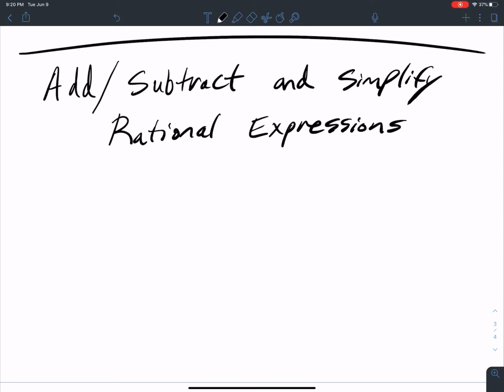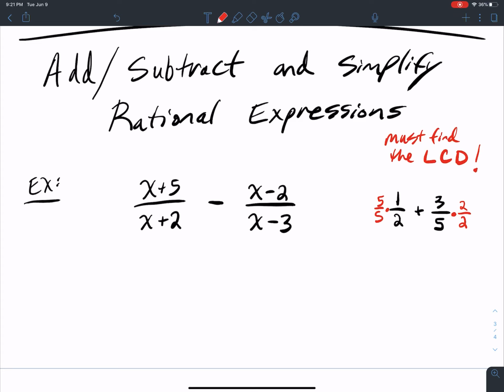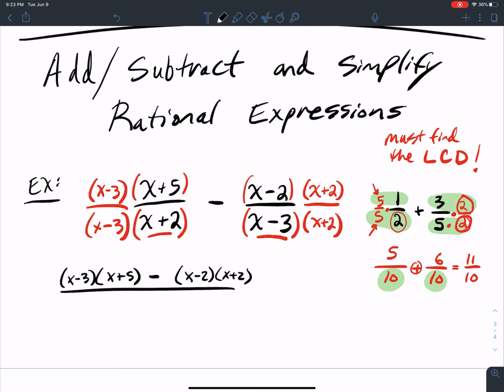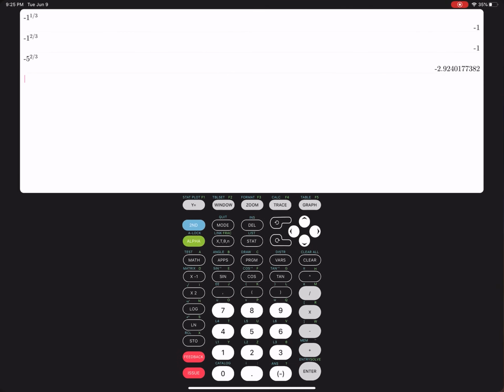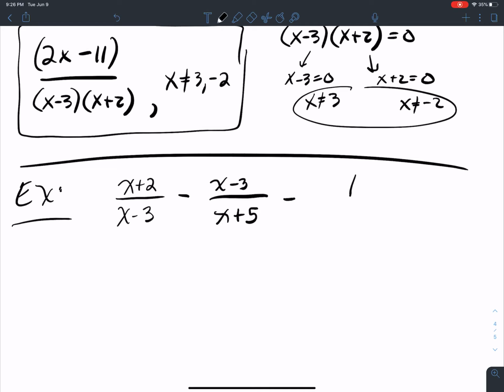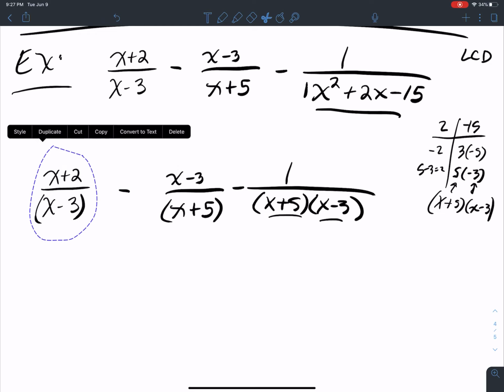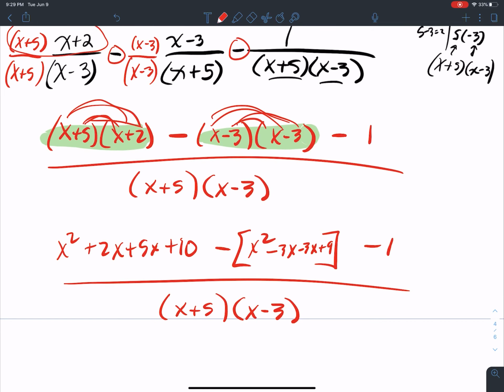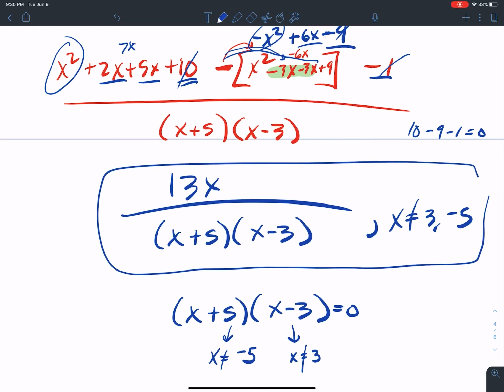1.6.2 Adding/Subtracting The Rational Expression (Finding the Restricted Value(s) and Simplify)